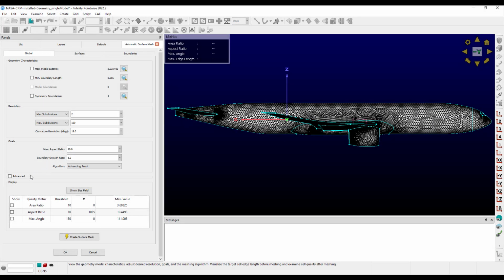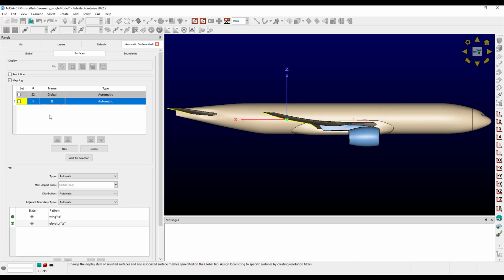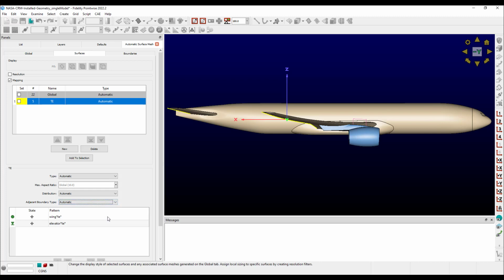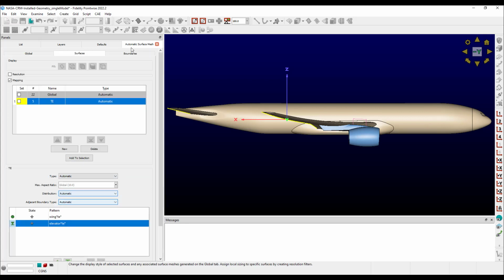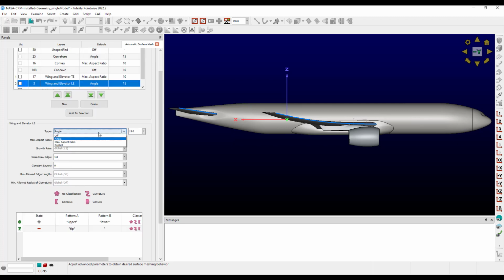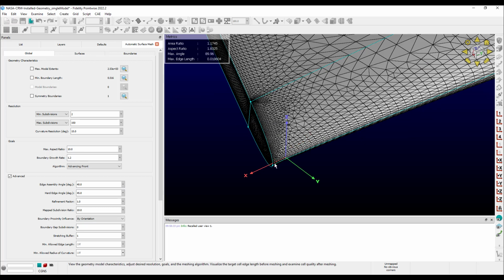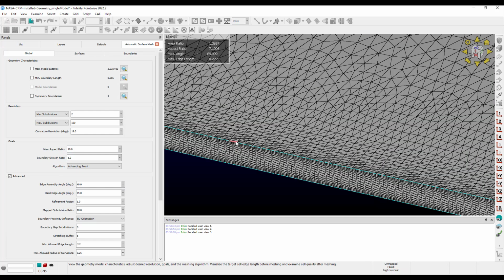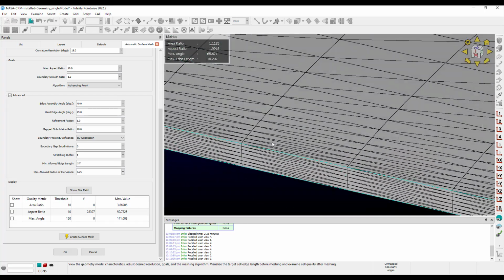Fidelity Pointwise: 2022.2 New Features - Automatic Surface Mesh Updates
Fidelity Pointwise 2022.2 includes several updates to Automatic Surface Mesh, including more attributes for controlling cell distribution and improved workflows for creating and editing mapping and stretching filters. Learn about these new features and see an example of how to apply them to the NASA CRM geometry.

Created using Fidelity Pointwise 2022.2.